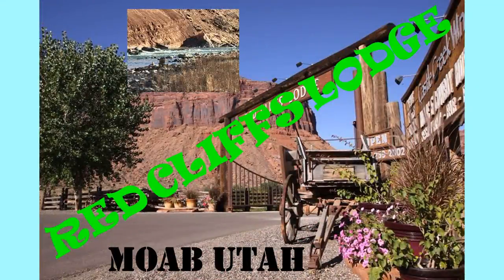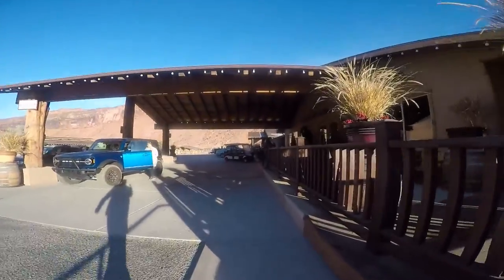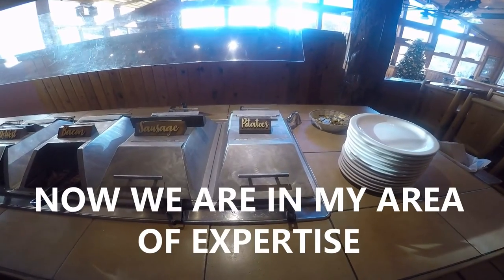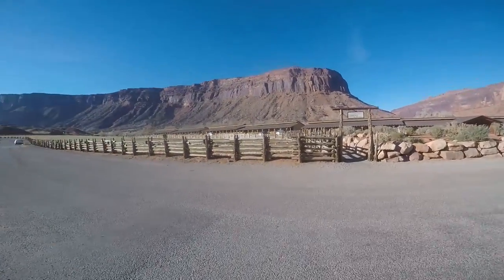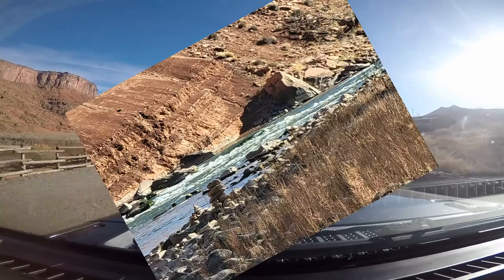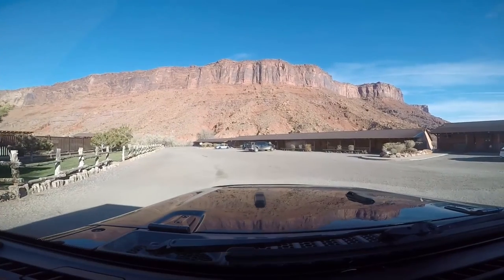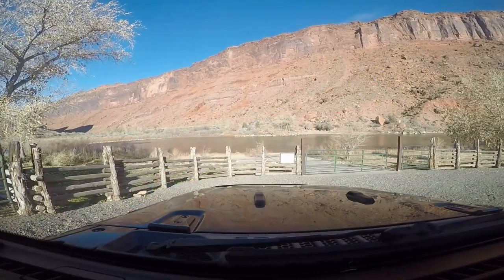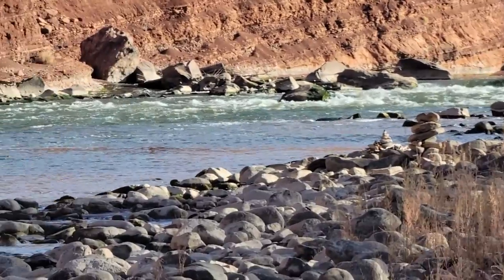REDCLIFFS LODGE MOAB UTAH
Perched on the Colorado River and framed by majestic, 2,000-foot red cliffs, the Redcliffs Lodge, and its unmatched natural beauty of southeastern Utah was an excellent stop on our visit to Moab.
We were told about the lodge at the RV Resort we were staying on our tour. What we were told about was the Breakfast Bar and the Western Museum located at the lodge. Once we arrived and saw the lodge we knew we had to video it. The rustic look and location along the Colorado River was a perfect setting. It looked like it was taken from a picture.